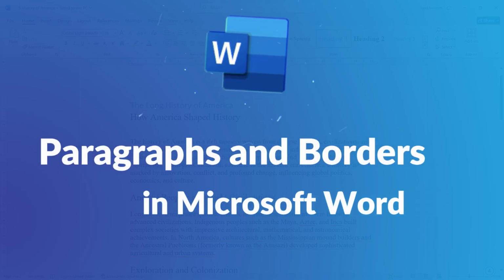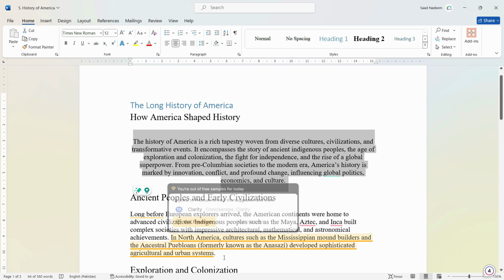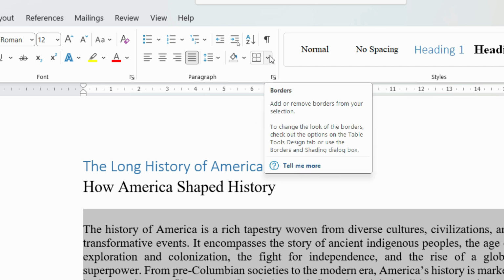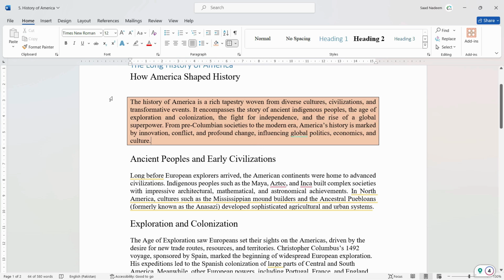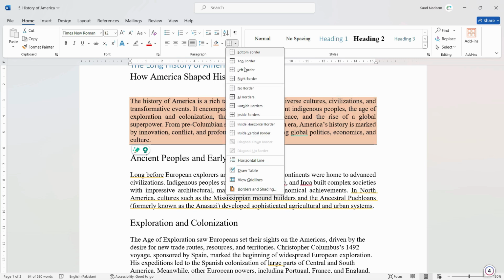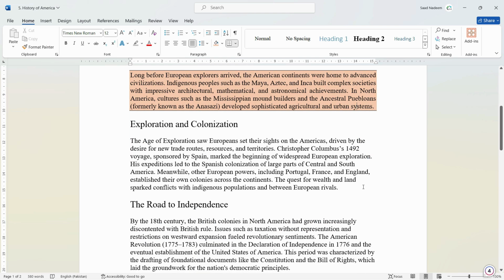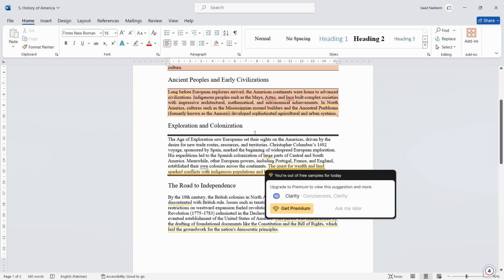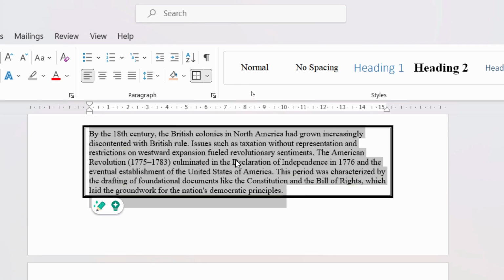How to Add Paragraph Borders in Microsoft Word: Easy Formatting Guide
Want to make your text stand out in Microsoft Word? Learn how to add paragraph borders with this simple tutorial! In this video, we'll walk you through the steps to create borders around your paragraphs, making your documents look more organized and professional. Whether you're working on a report, essay, or any type of document, adding borders can highlight important sections and enhance your overall layout. Follow along as we show you how to customize the border style, color, and width to match your document’s theme.

Boost your Word skills and give your documents a polished, finished look with this easy-to-follow guide.